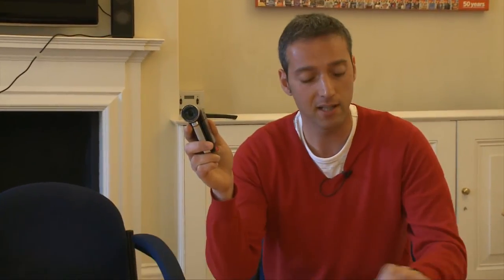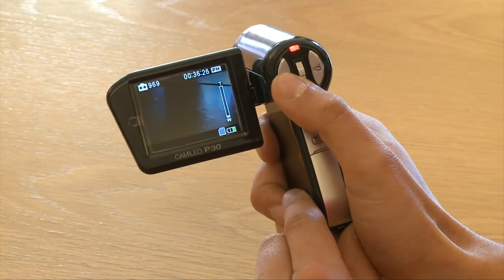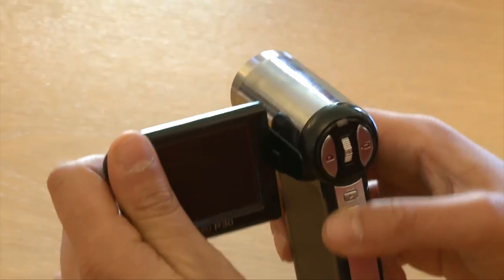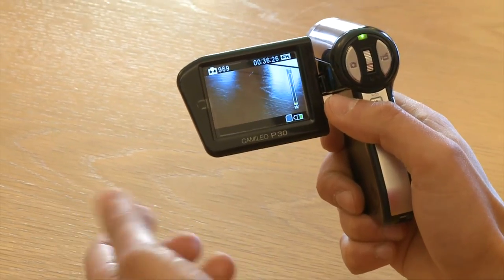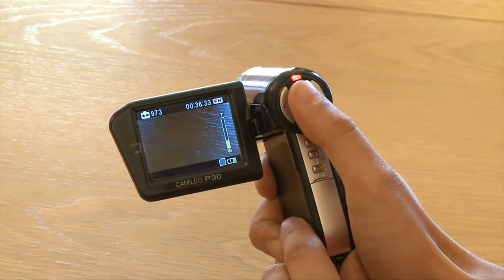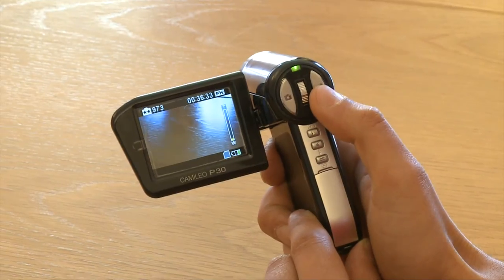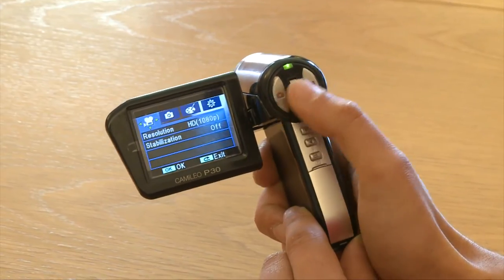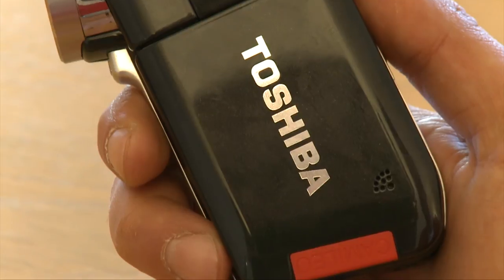Which?: Toshiba P30 pocket HD camcorder First look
The Toshiba Camileo P30 is a small camcorder with full HD (1080p) recording. Like the Flip MinoHD and Kodak Zx1, its pocket-sized and cheap (£130).